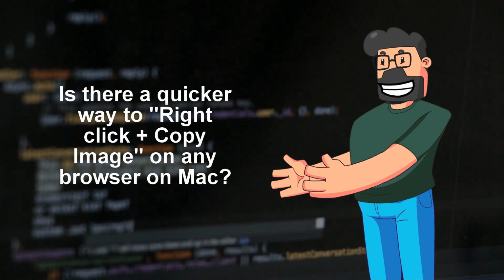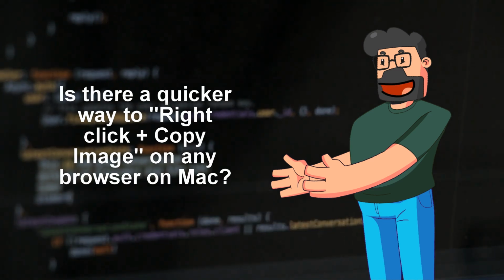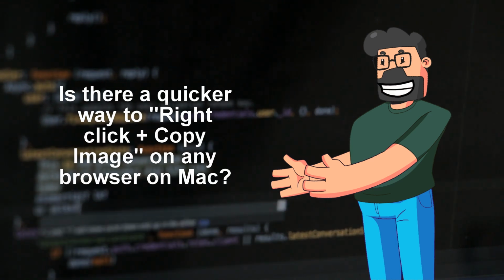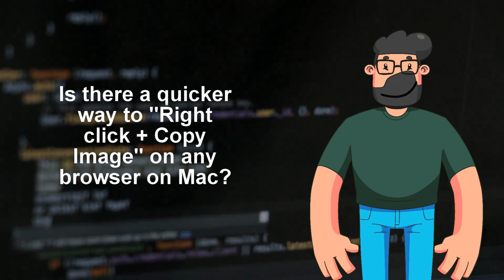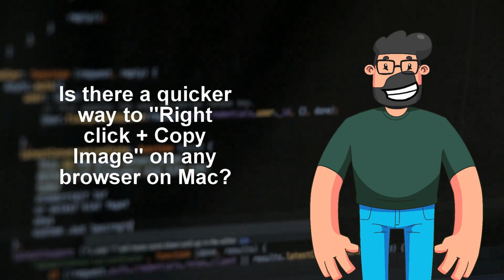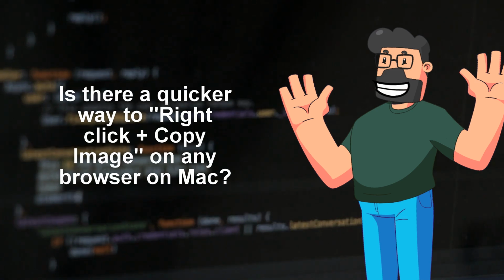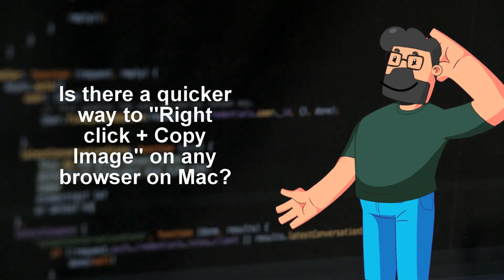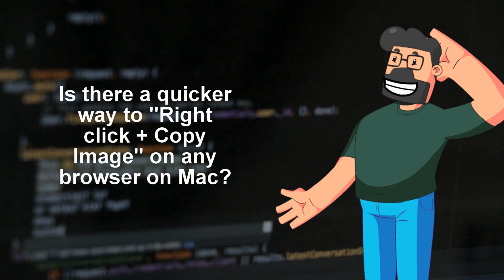Faster Method for "Right Click + Copy Image" on Mac?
Discover a faster way to "Right Click + Copy Image" on Mac with this quick tutorial! Save time and boost your efficiency with this simple tip.

✅ VIDEO INFO:
00:00 - Common Orion image copying problem addressed: Copying to Notion.
00:27 - Enhancing process for smoother note taking experience.
01:33 - Summary and end of video. Comment, subscribe, farewell.

This solution would not have been possible without the contributions of users: Neil and Tetsujin